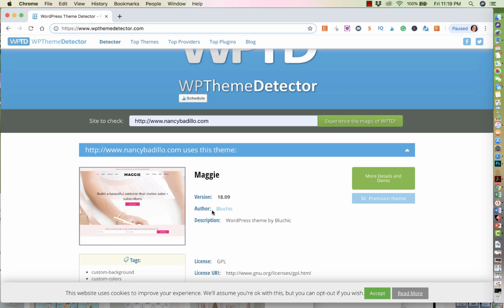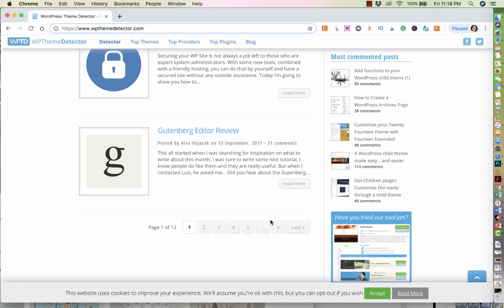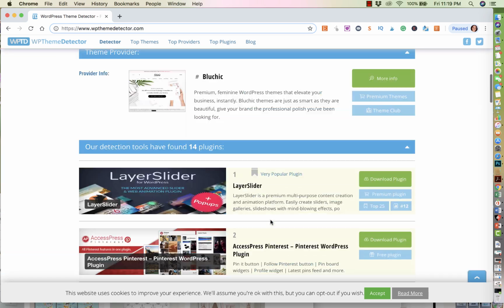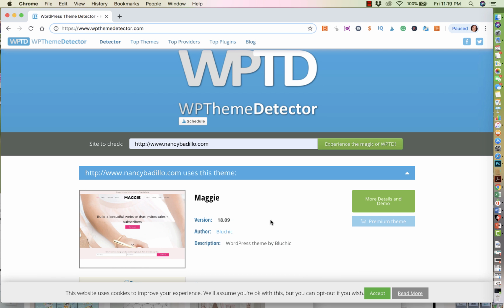WordPress Theme Detector - Free Online Tool To Find A Site's Theme - Spy On Your Competitors